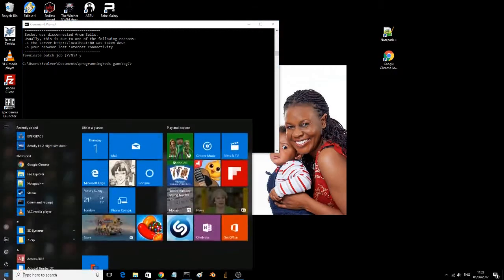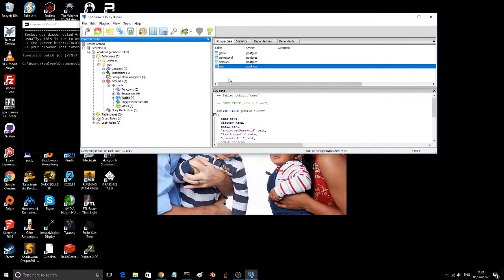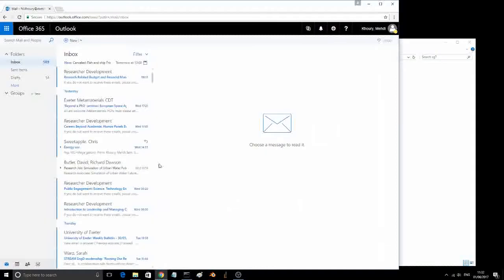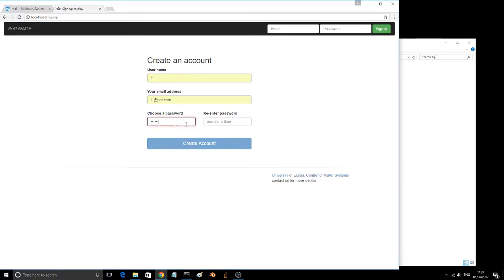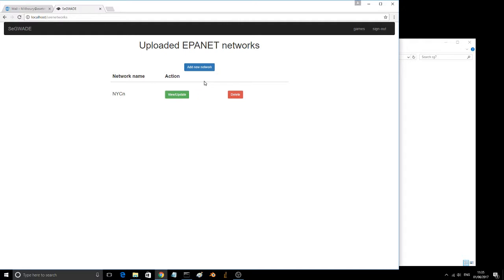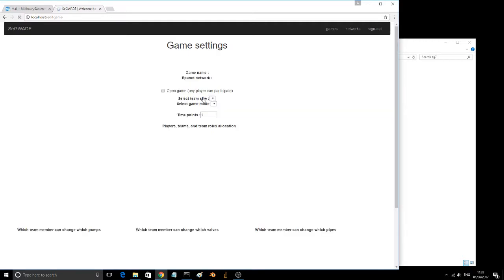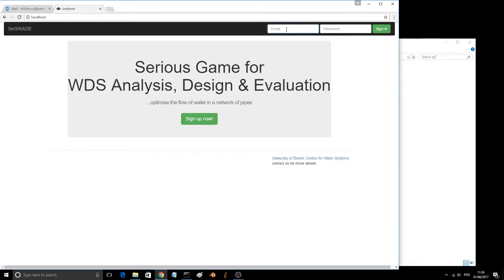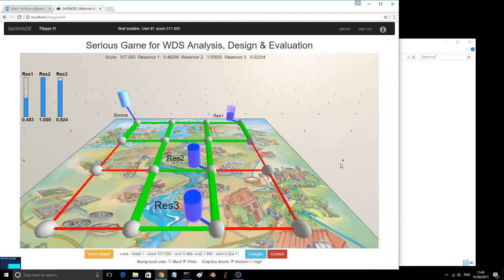configure help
how to configure games for the multi player online serious game framework